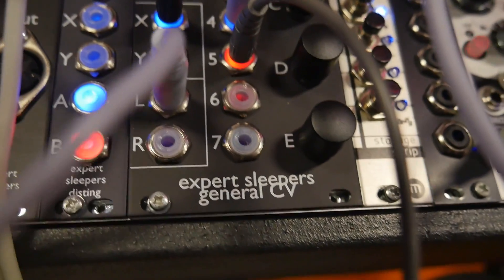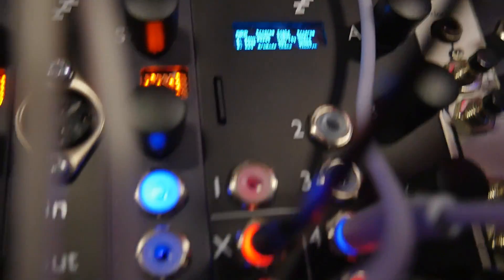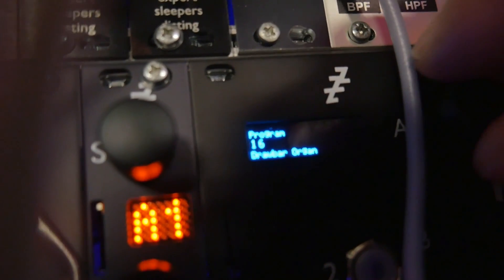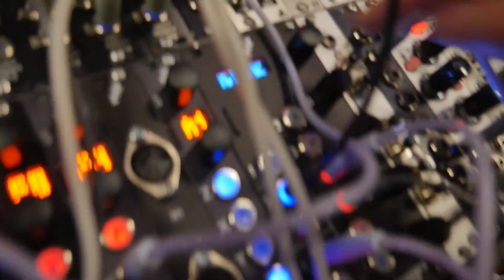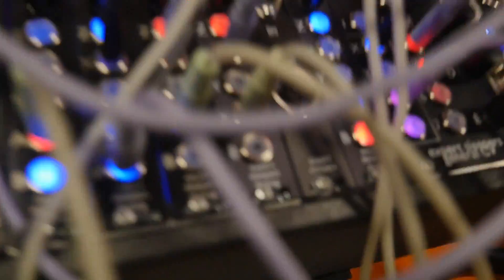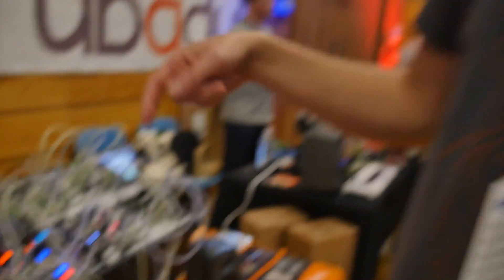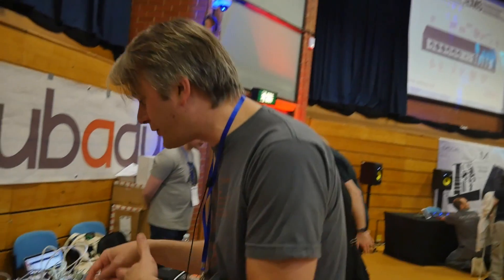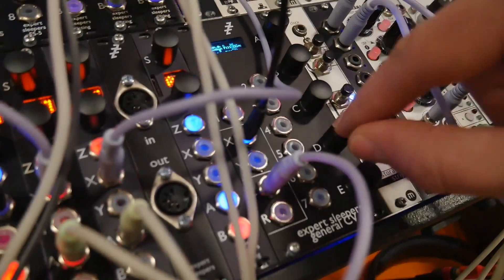SynthFest 2017: Expert Sleepers General CV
The new Expert Sleepers General CV offers a way to harness the power of a well specified General MIDI chip into your Eurorack modular setup, with 5 dedicated controls, numerous CV, clock and trigger inputs, you can add multiple voices, sequences and other GM sounds.
Synthfest was the first official release of the new Expert Sleepers General CV  - a Eurorack module which brings the General MIDI sounds into your Eurorack.